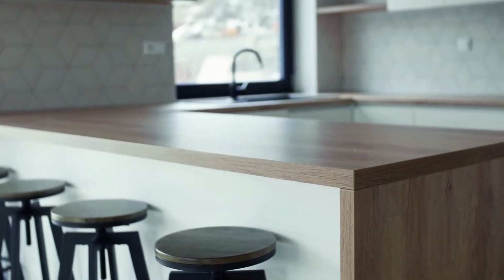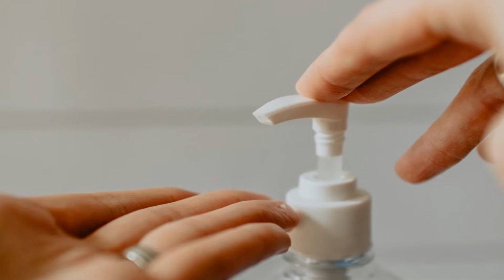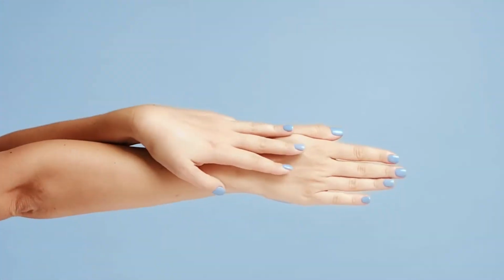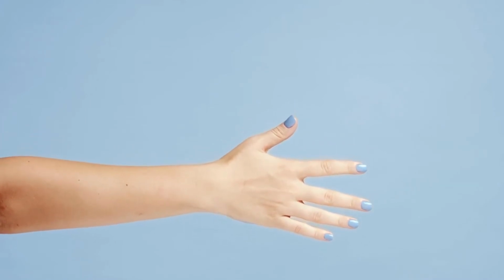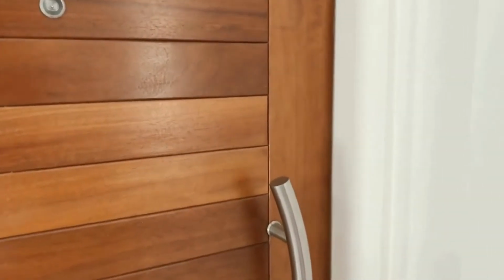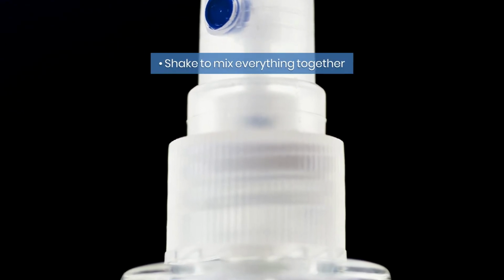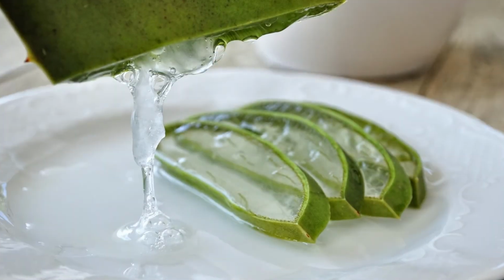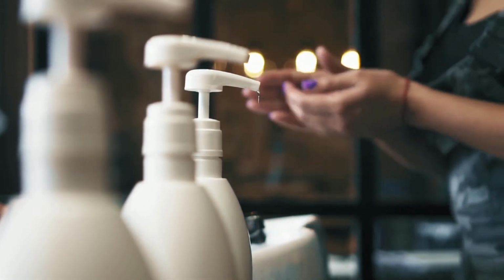How to Make A Homemade Hand Sanitizer with Essential Oils | FastKlean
In this video we are going to show you how to make a homemade hand sanitizer with essential oils. Keep your hands cleen with during the coronavirus outbreak. You probably haven’t considered making your own hand sanitizer. Stores sell it for cheap, in a variety of scents and styles, and it’s basically as good as it can be. But if you’ve been to a pharmacy in the midst of a viral outbreak like the one currently gripping the nation, you’ve likely noticed that shelves empty as anxiety levels rise. That is why we've prepared this video showing you how you can make your own homemade hand sanitizer with essential oils.

We Love reading so we want to share with you these offers for Audiable,